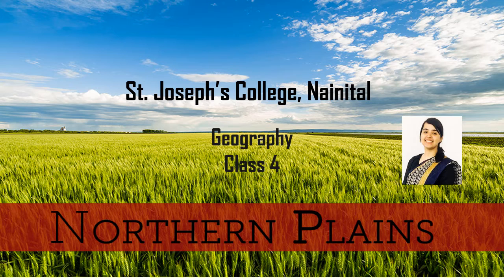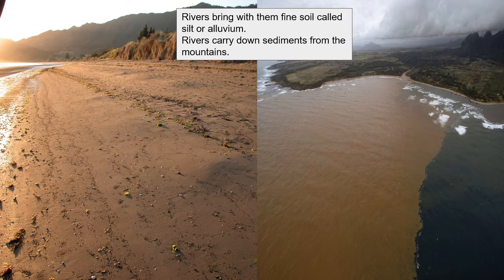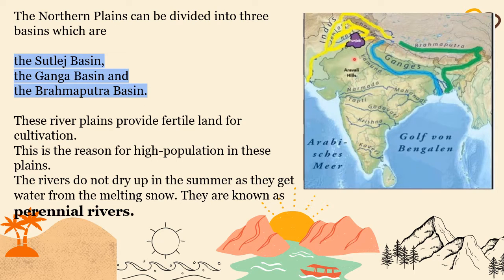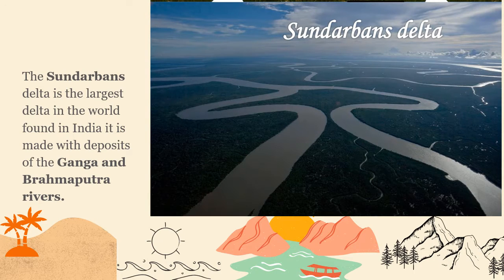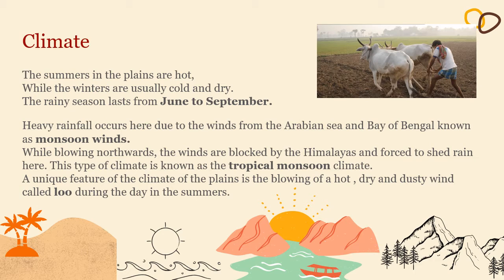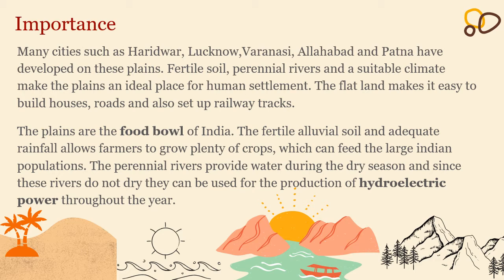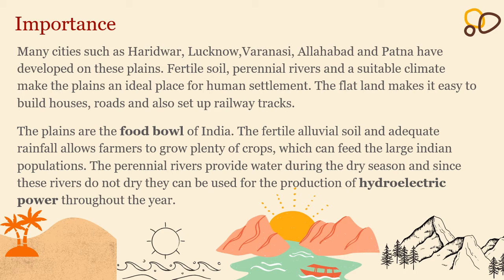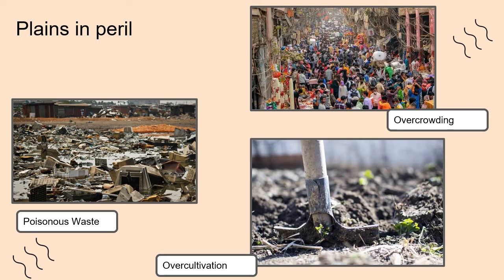CLASS 4 GEOGRAPHY - The Northern Plains